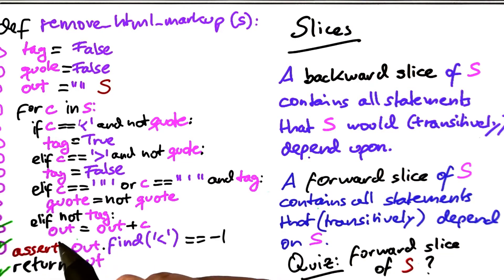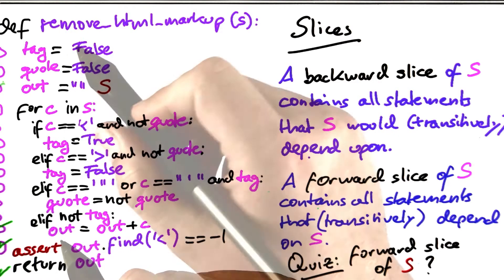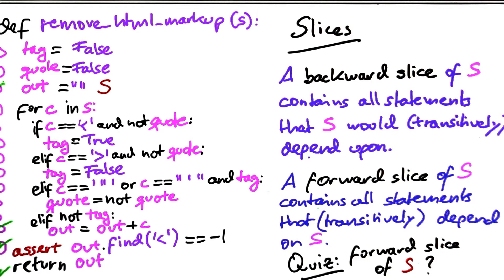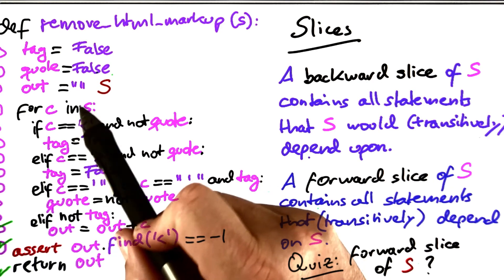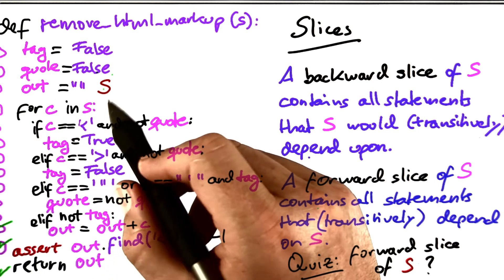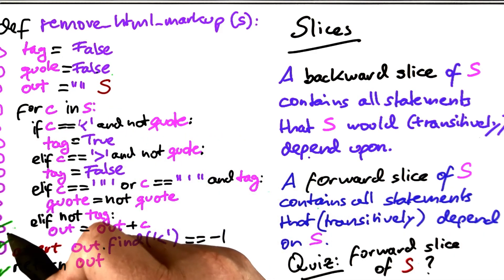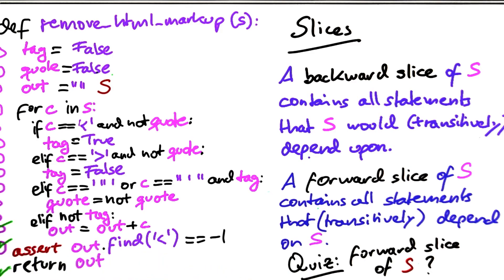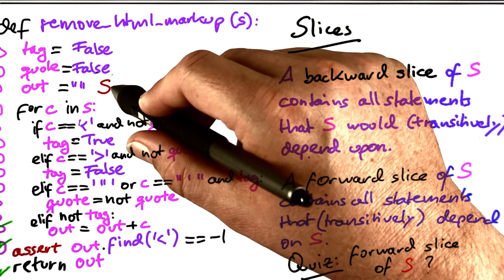Forward Slice Solution - Software Debugging